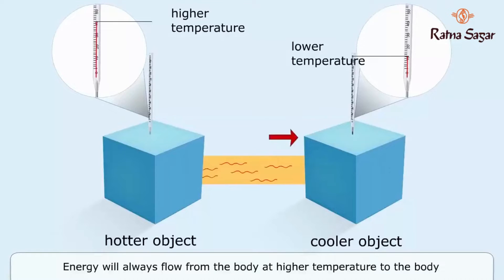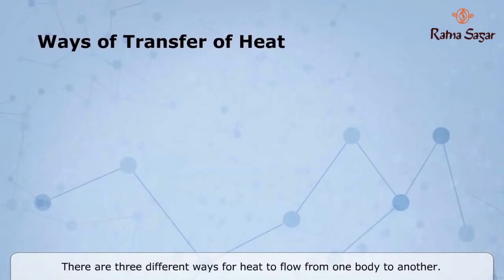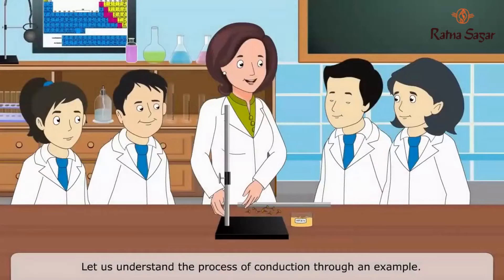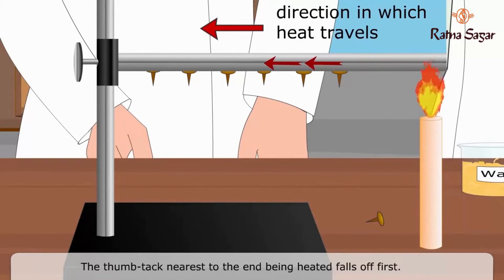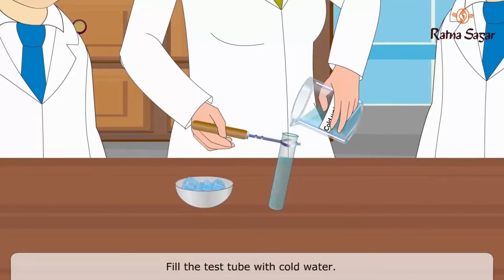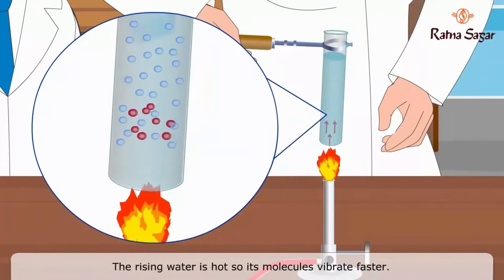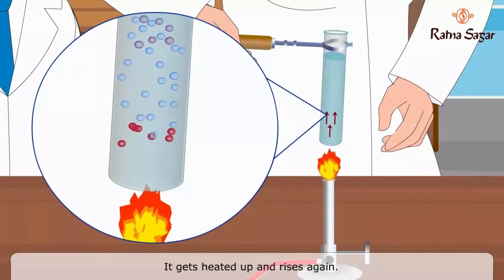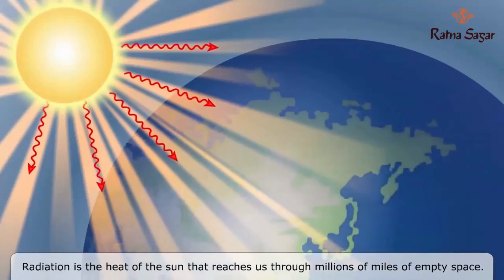Flow of Heat Science Class 7 - Ratna Sagar Living Science Book 7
Ratna Sagar presents an animated video on 'Flow of Heat' to aid a better understanding of 'Living Science, Book 7' for students.

Watch the video to learn about how objects at different temperatures exchange thermal energy until they reach equilibrium.

This video entails details about the three different ways for heat to flow from one body to another: conduction, convection, radiation.